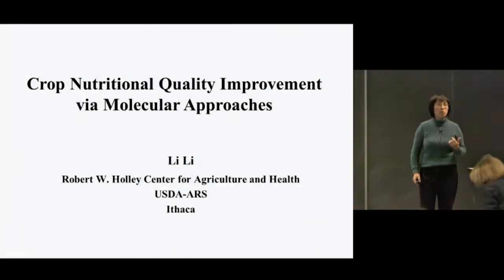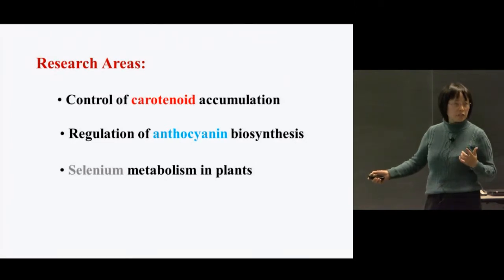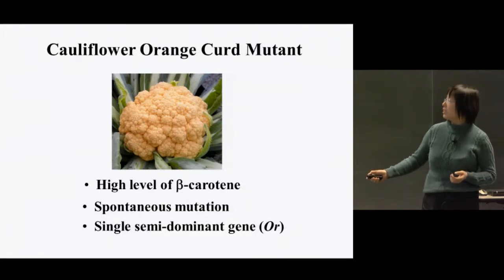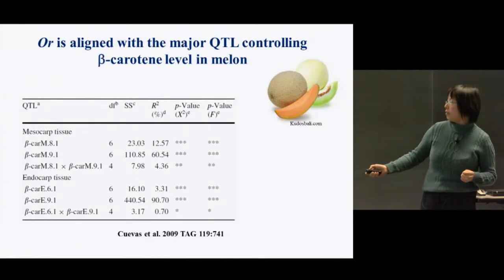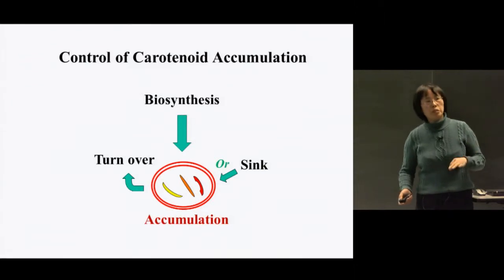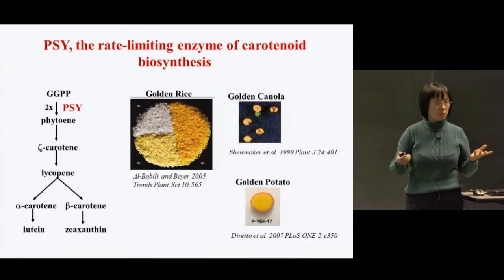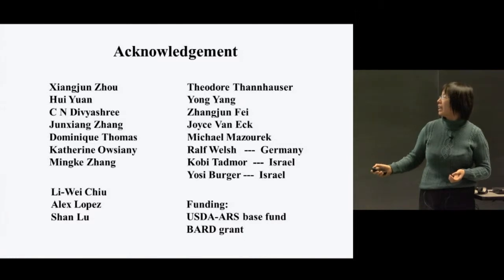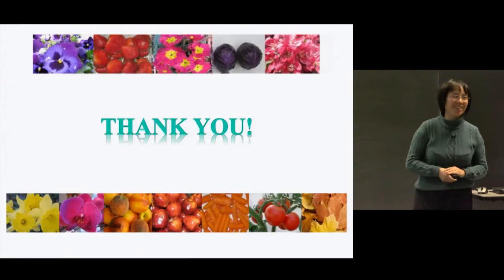Crop Nutritional Quality Inprovement via Molecular Approaches - Li Li